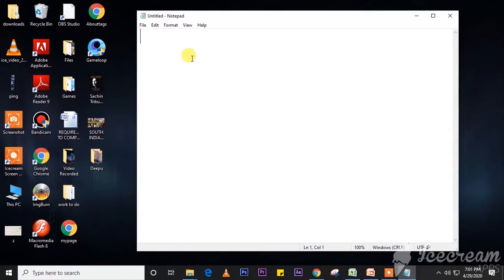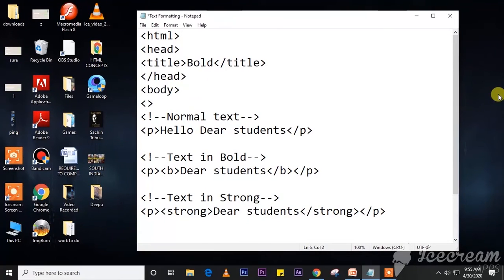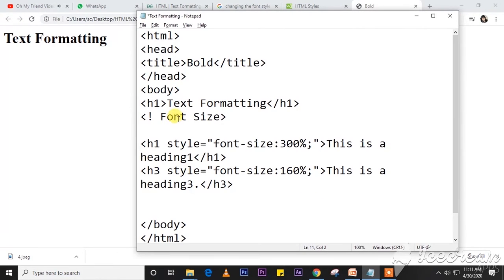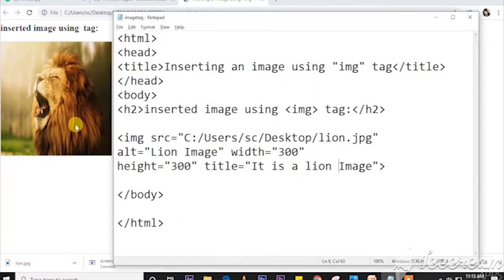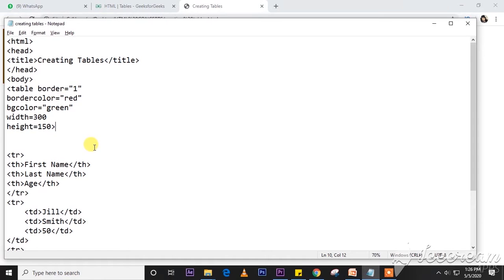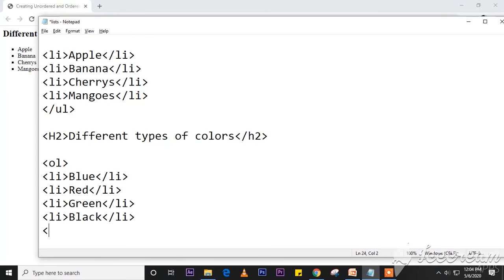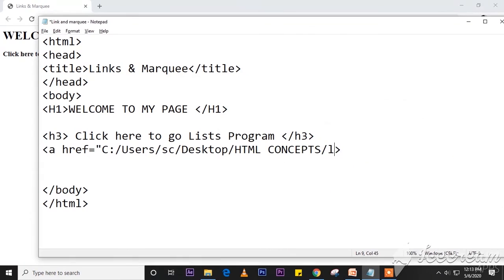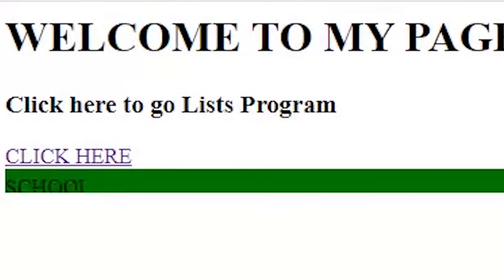CLASS VIII COMPUTER LESSON 5 CREATING WEB PAGE USING HTML FULL LESSON